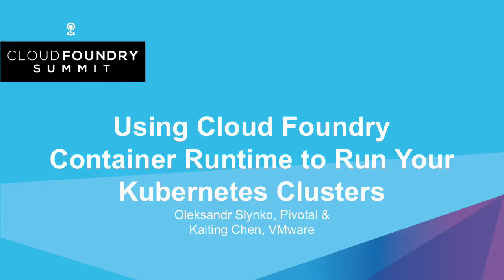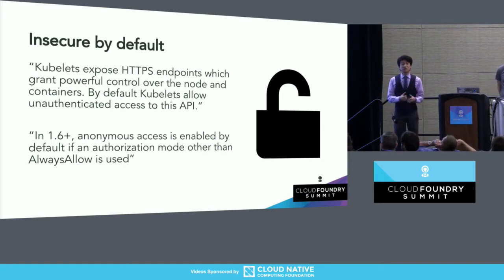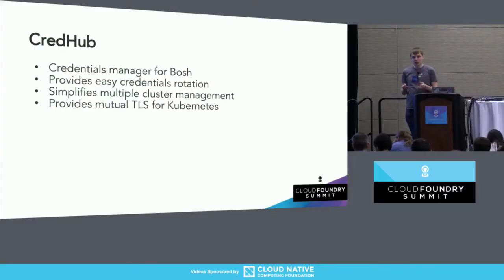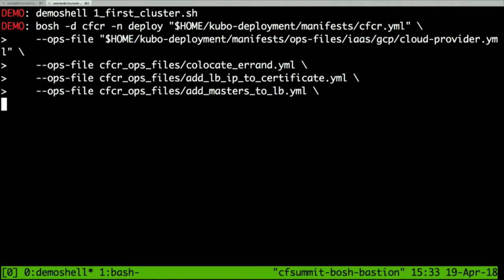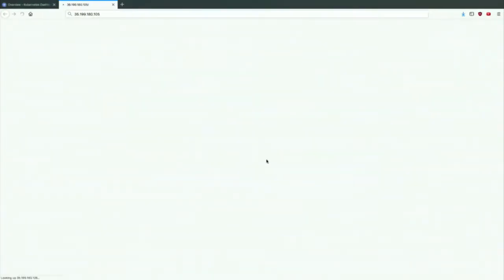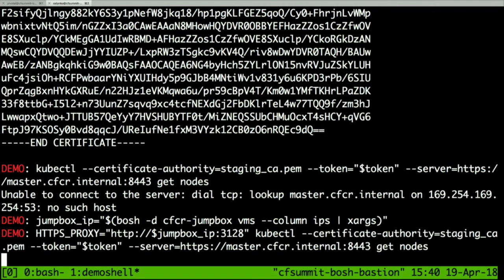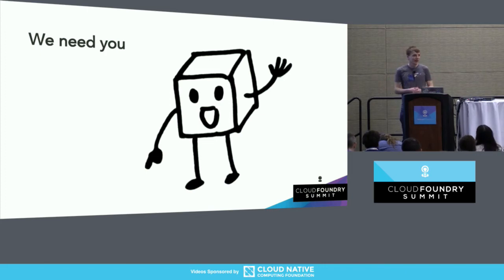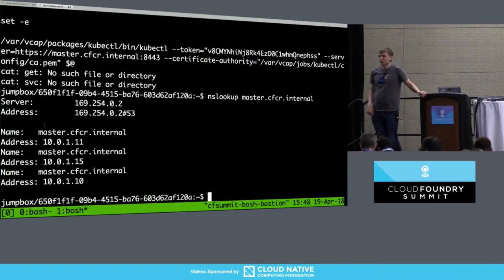Using Cloud Foundry Container Runtime to Run Your Kubernetes Clusters - Oleksandr Slynko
Using Cloud Foundry Container Runtime to Run Your Kubernetes Clusters - Oleksandr Slynko, Pivotal & Kaiting Chen, VMware

 Cloud Foundry Container Runtime (CFCR and formerly Kubo) is an OSS project developed jointly by Vmware, Pivotal and Google. It provides an uniform way to instantiate, deploy, and manage highly available vanilla Kubernetes clusters using BOSH - on GCE, vSphere, AWS, Openstack and Azure.

Using BOSH and CFCR to manage Kubernetes gives self healing, easily upgradeable clusters with managed secrets rotation. Cluster creation is simplified to the point where clusters can be created and destroyed for use in development or sandbox environments.

In this presentation, Oleksandr and Kaiting will demonstrate deployment across multiple IAASes, cluster healing, cluster upgrade and cluster creation.

About Kaiting Chen
Kaiting is a staff engineer at VMware. He is an active contributor to Cloud Foundry Container Runtime, working alongside with the Pivotal engineers.

Previously, Kaiting was the CTO and co-founder of a fintech patent-pending startup, developing an exchange for the transaction of illiquid securities initially intended for crowdfunded equity.

About Oleksandr Slynko
Oleksandr is the anchor of Pivotal Container Service project. Before he was working on Cloud Foundry Container Runtime since the project inception. | Oleksandr has a background in automation and working on high available cloud solutions.